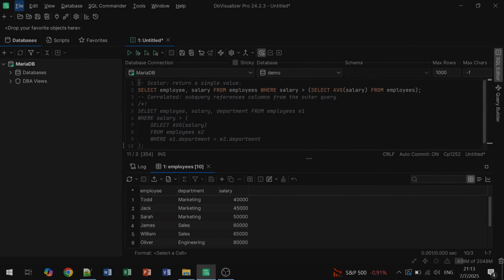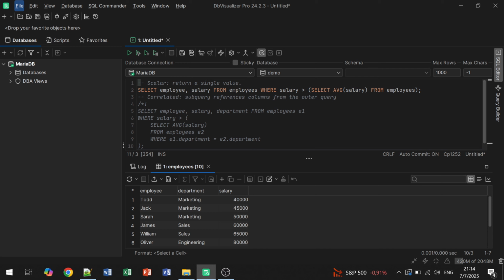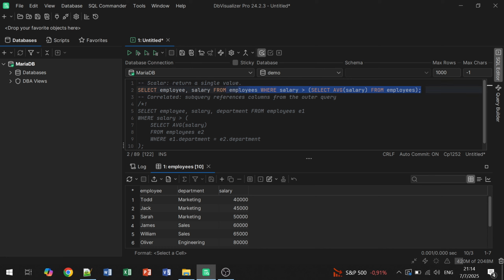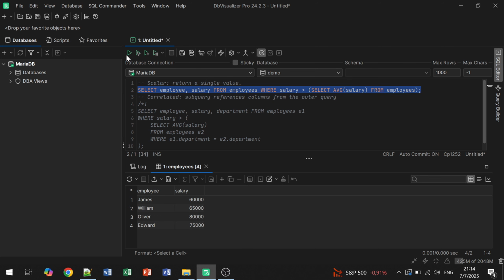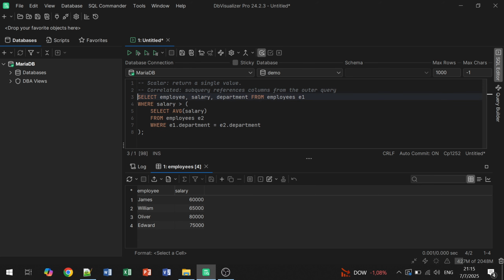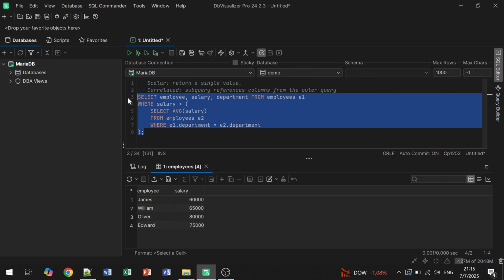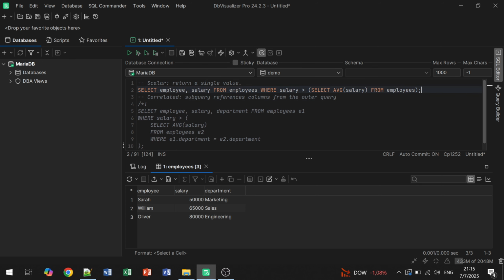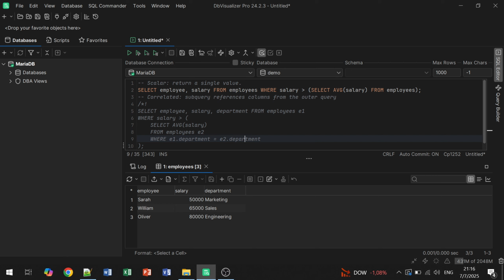Master SQL Subqueries in 3 Minutes! (Full Guide)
For some, the video may be a little silent. You may want to turn your volume up.

Imagine we have a table in our MySQL database management system related to employees.
In that case, we may have an employee, a department, and a salary of an employee as columns.

Sometimes, we may need to calculate what are the employees that make more than an average salary, and for that, we may use an SQL query like so:
SELECT employee, salary FROM employees WHERE salary [more than] (SELECT AVG(salary) FROM employees);

This SQL query would be called a SQL subquery because it contains a query within itself.
This SQL subquery would also be called a scalar subquery because it's acting on a subquery that returns one value (an average salary from the employees table in a relational database.)

SQL subqueries can also be correlated. Imagine that we have a SQL subquery like so:
SELECT employee, salary, department FROM employees e1
WHERE salary [more than] (
SELECT AVG(salary)
FROM employees e2
WHERE e1.department = e2.department

Such an SQL subquery would be called correlated because it's an SQL query that references columns from the outer SQL query.
Look closely: our original SQL query references the department database column which is also referenced by our SQL subquery.

Scalar SQL subqueries act on one value, while correlated SQL subqueries depend on values from another (outer) SQL query.